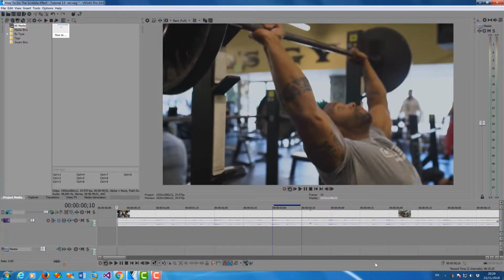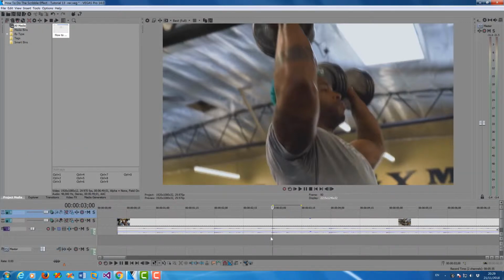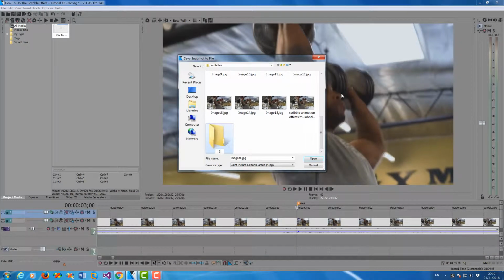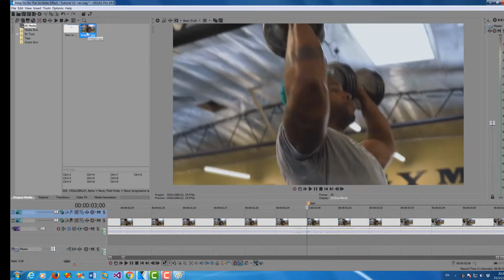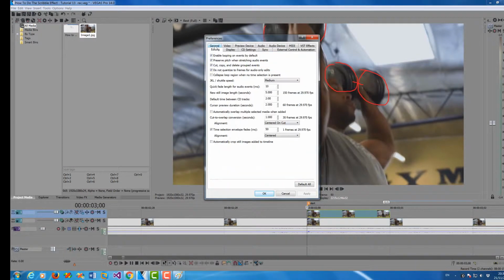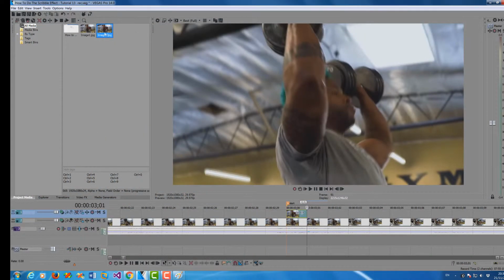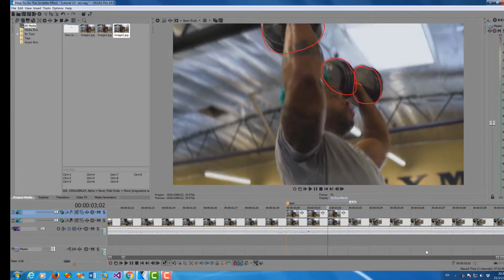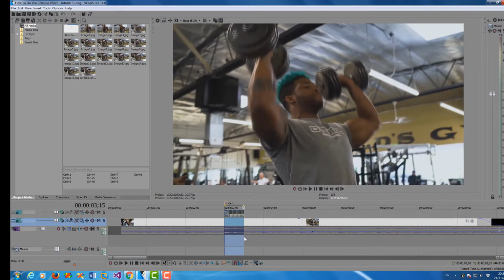How to do the Scribble Animation Effect in Sony Vegas (Easy!) - Tutorial #13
Today I'm going to be showing you how to do the scribble animation effect in Sony Vegas (any version). This is a pretty easy effect, just tedious and may be time consuming.